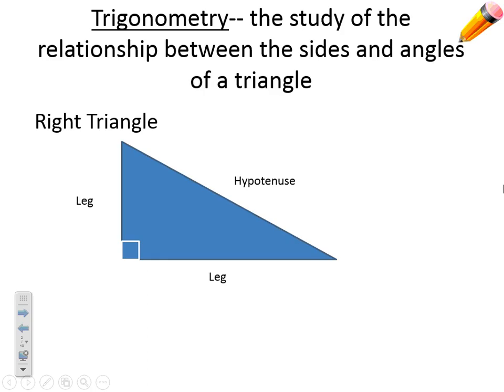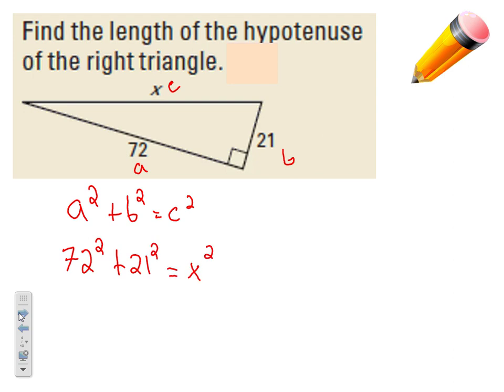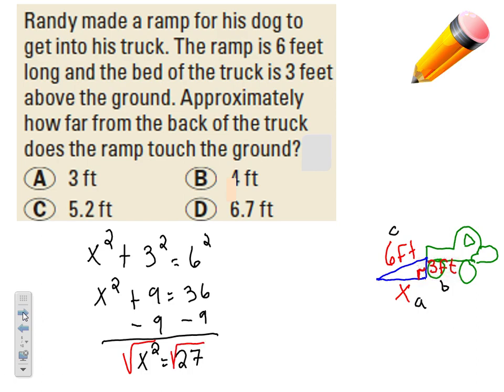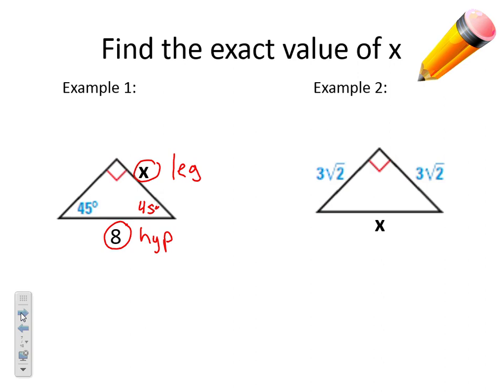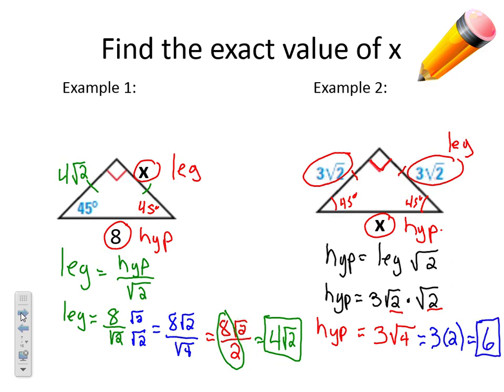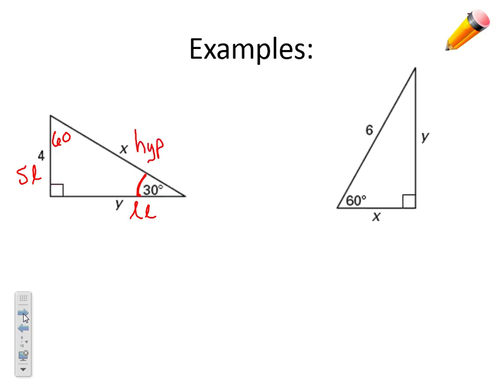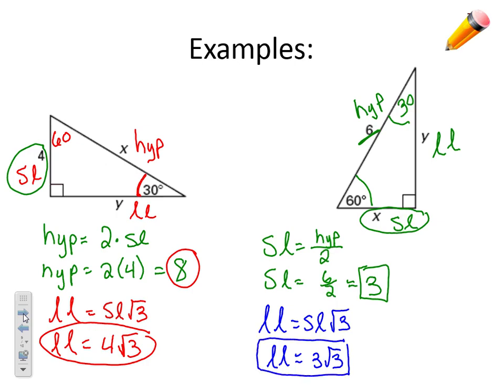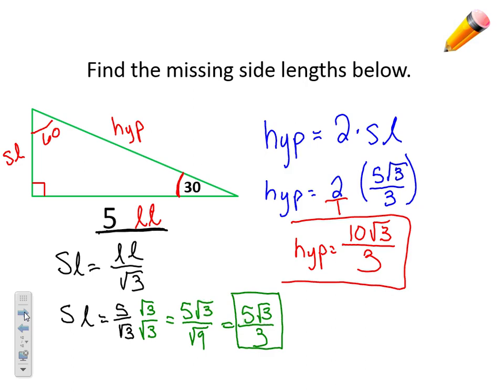Pythagorean Theorem and Special Right Triangles